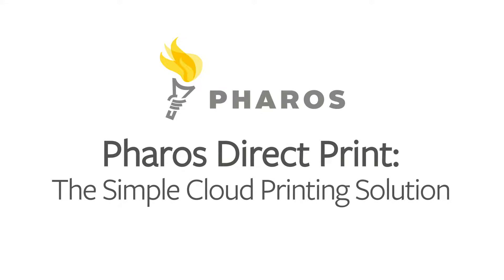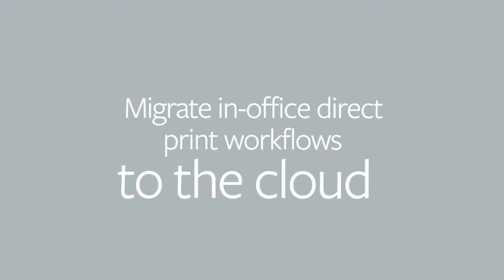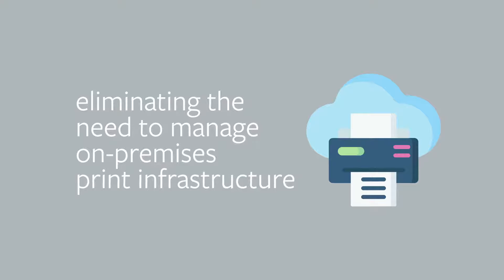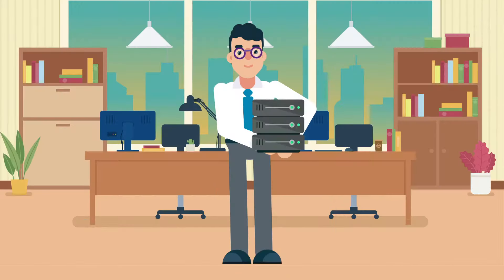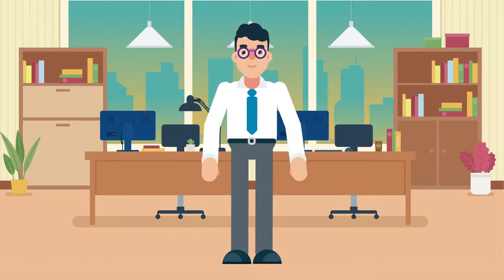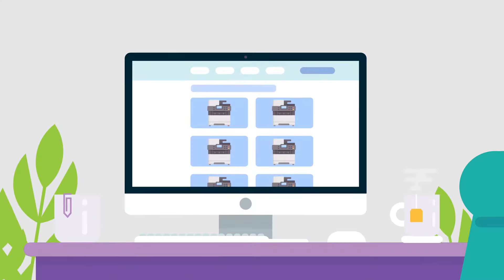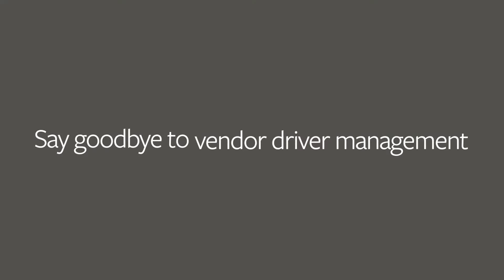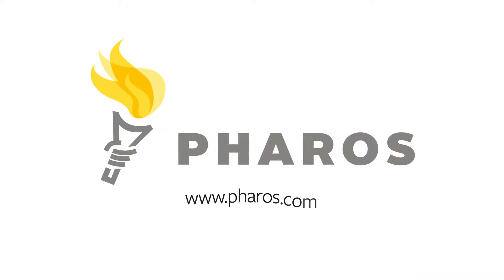Pharos Direct Print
Pharos Direct Print: Simple Cloud Printing – Eliminate print servers and print drivers with cloud-based print infrastructure.

Migrate in-office direct print workflows to the cloud and drive IT productivity and improve your cybersecurity posture.